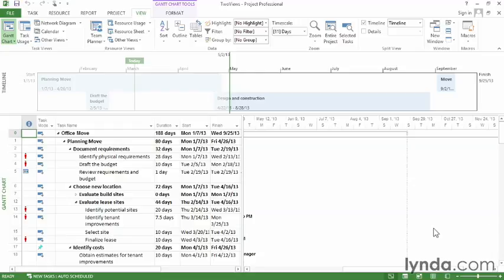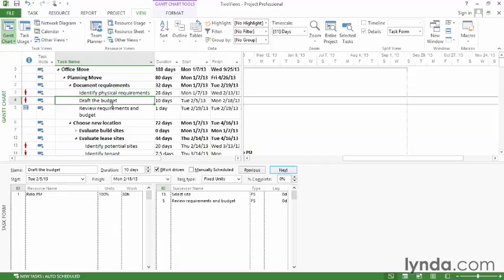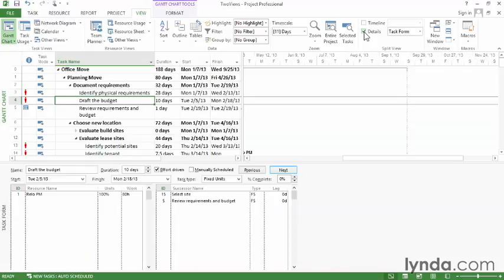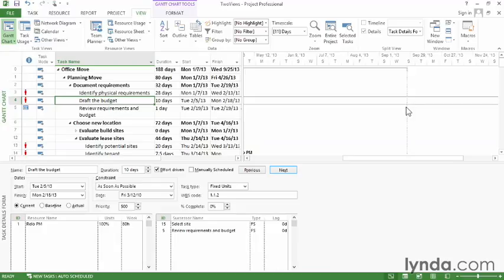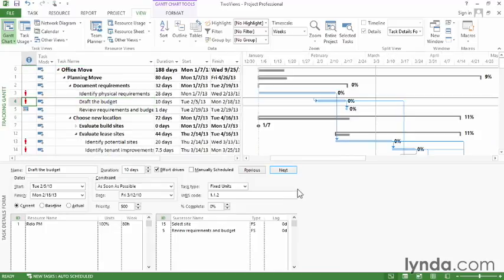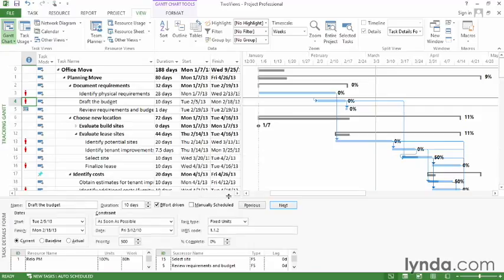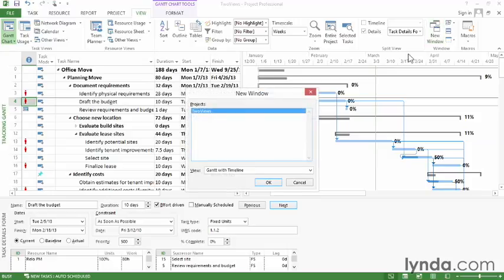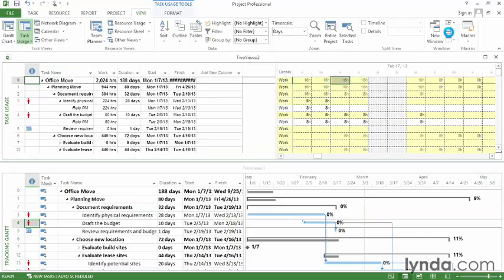115433 07 05 SC11 Ms Project 2013 - twoviews